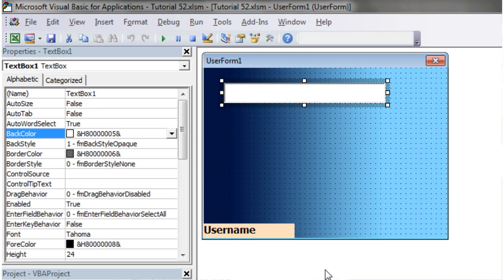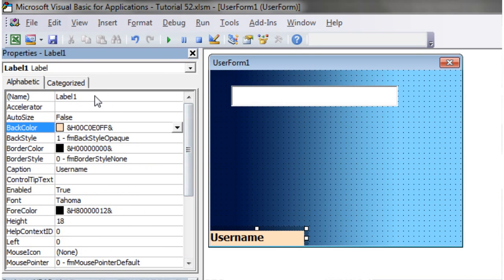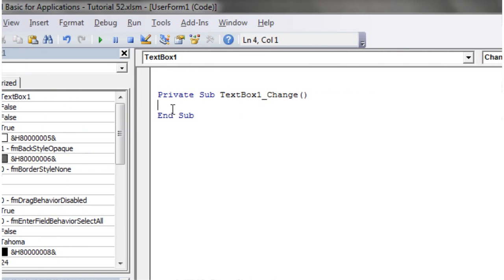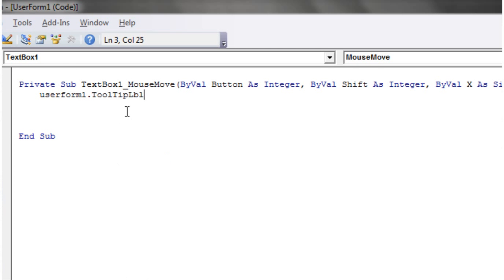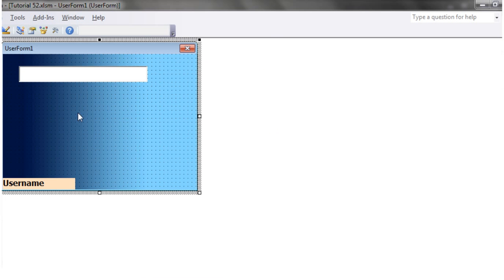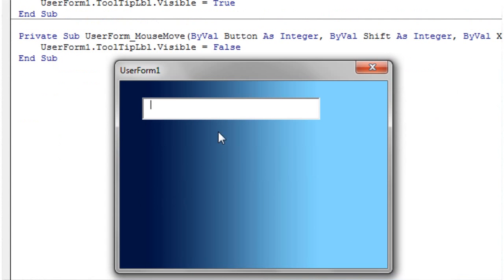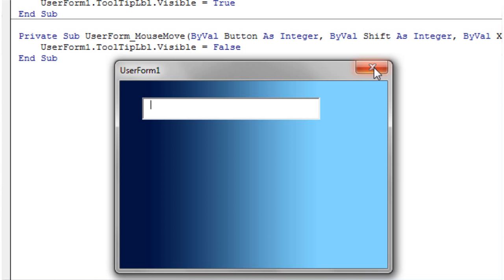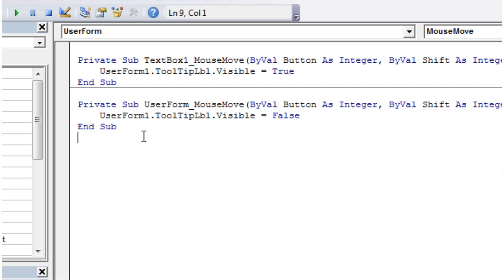Excel 2010 VBA Tutorial 53 Userforms Events